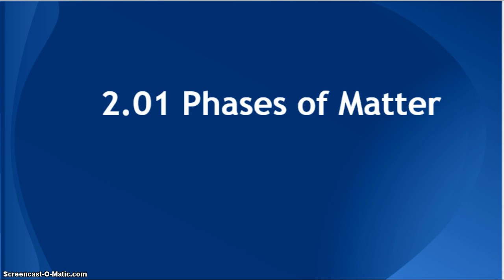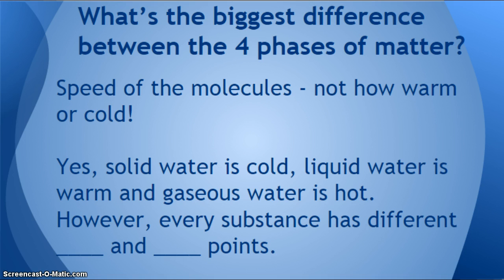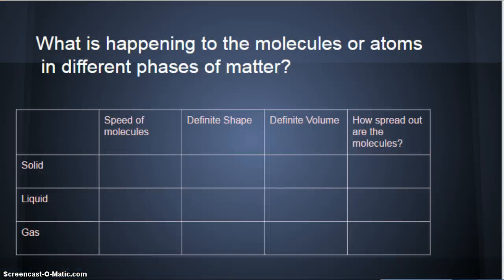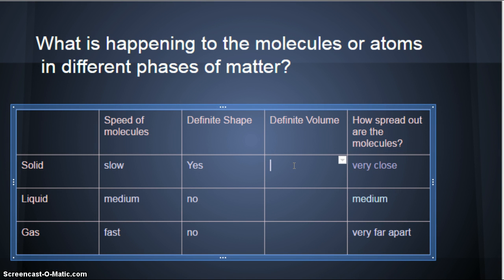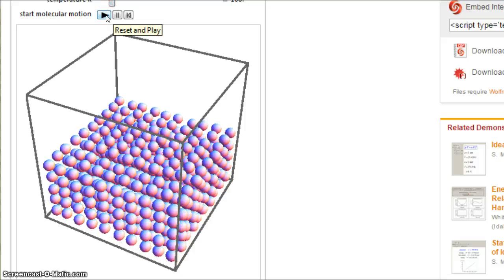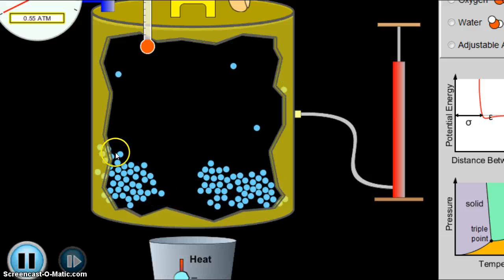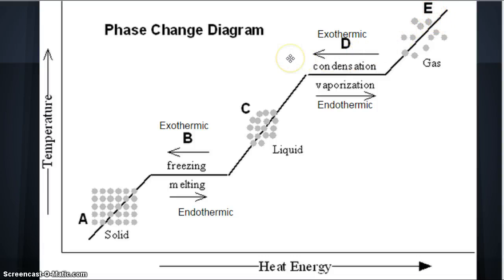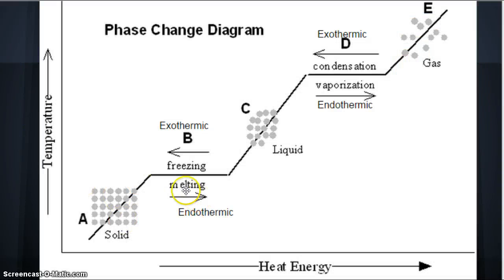Mrs. KJ Explains: AC 2.01b Phases of Matter